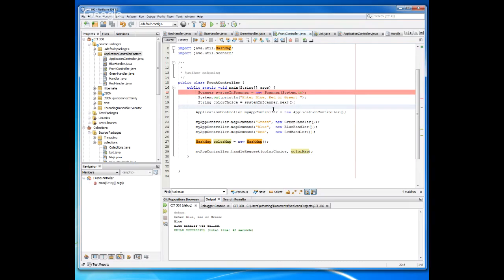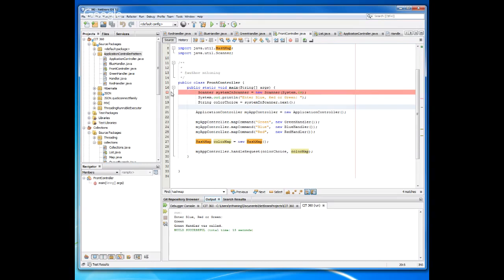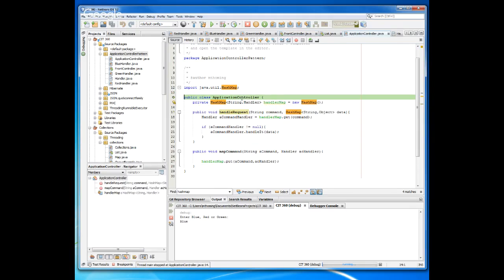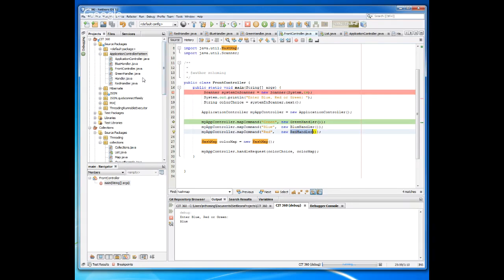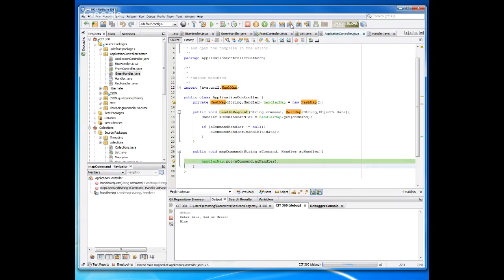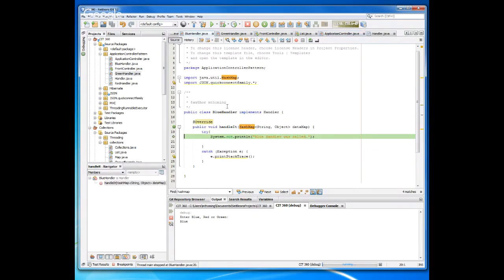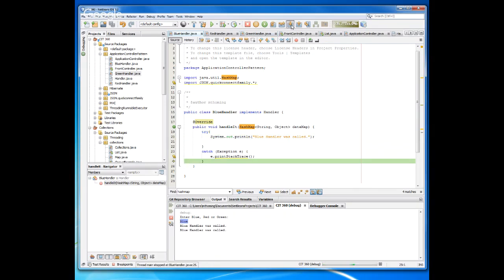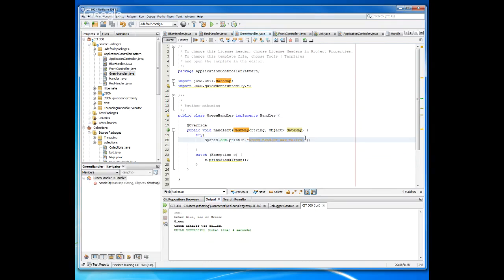Application Controller Pattern